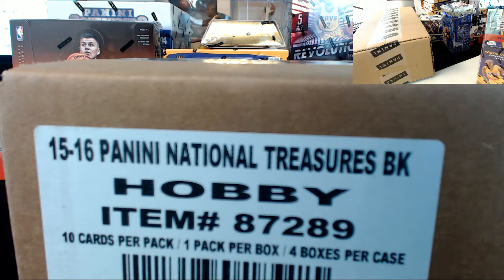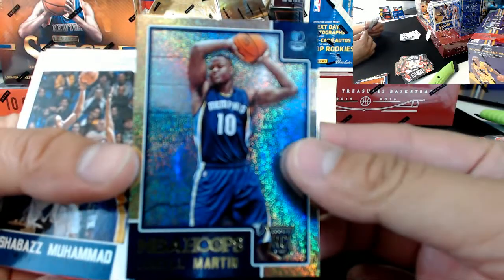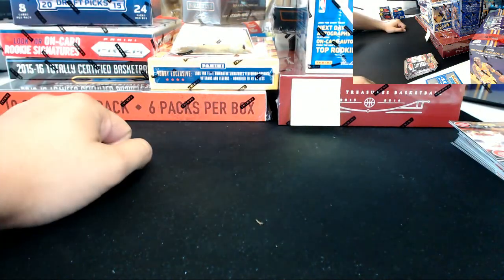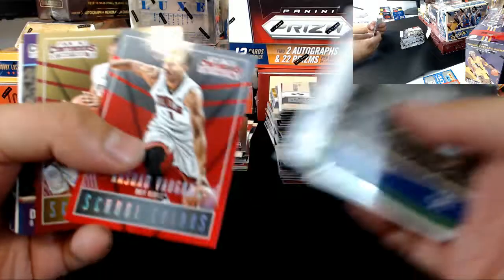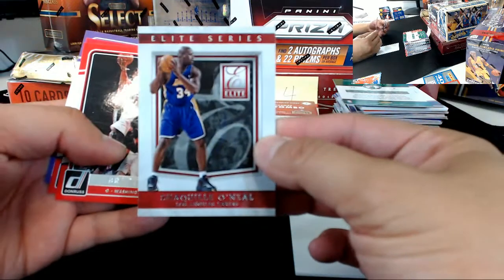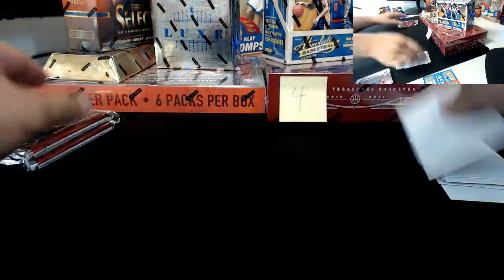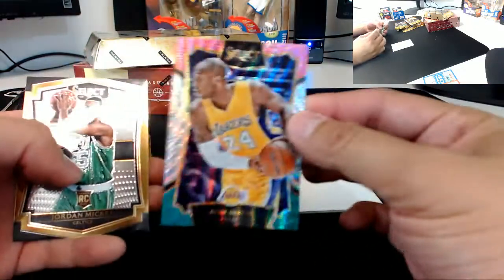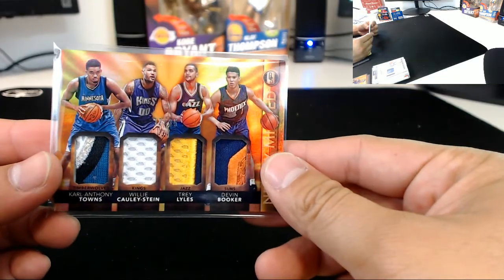05/28/16 -- 2015-16 Panini NBA Basketball 'Epic Ballin' 18 Box Mixer eBay Break #1 (PYT)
Mickario's MTG & Sports Cards Presents..

05/28/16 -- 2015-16 Panini NBA Basketball 'Epic Ballin' 18 Box Mixer eBay Break #1 (PYT)